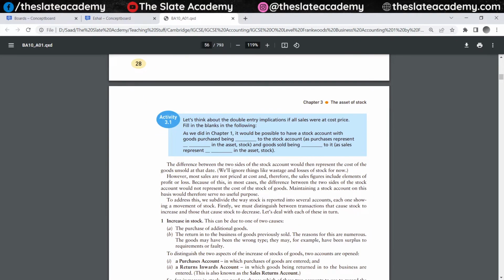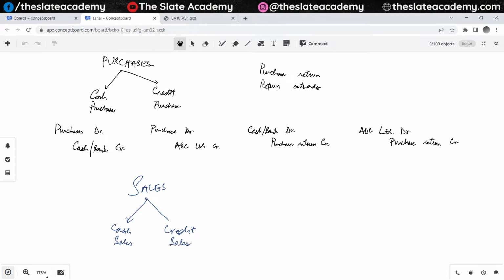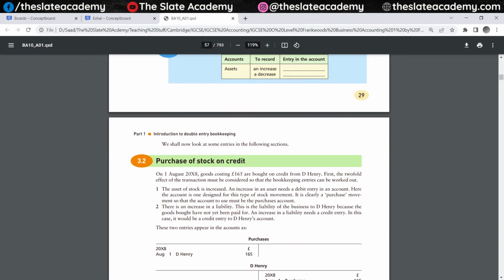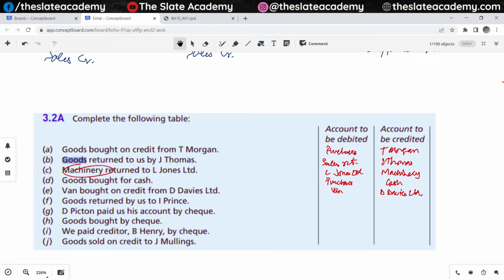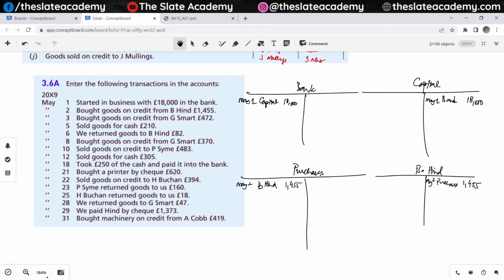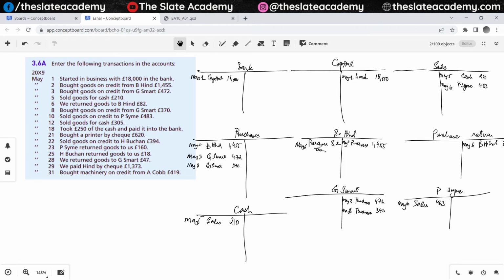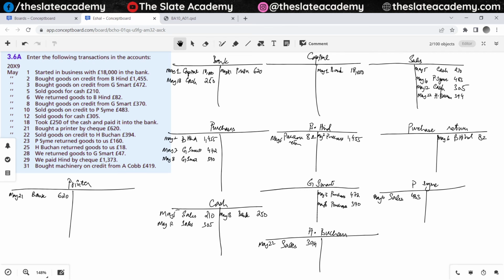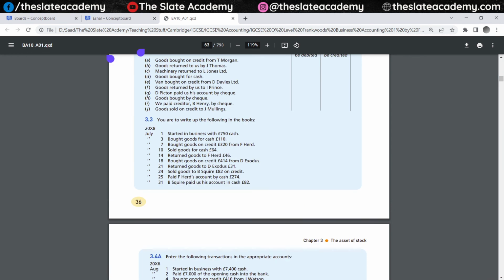How to record sale or purchase of goods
We then solve a few questions to practice these double entries.